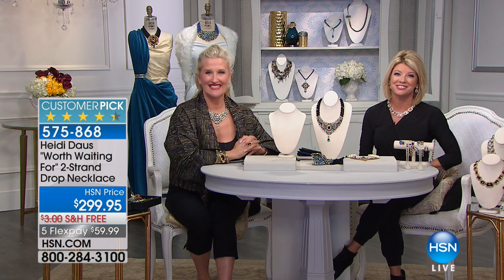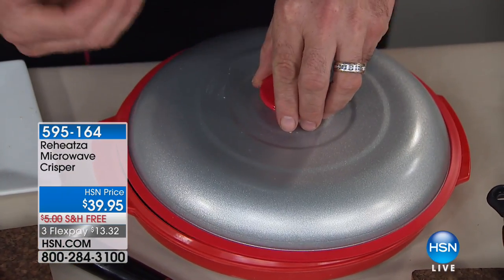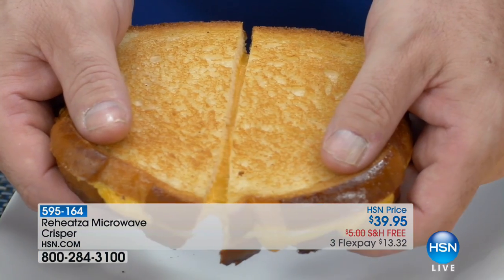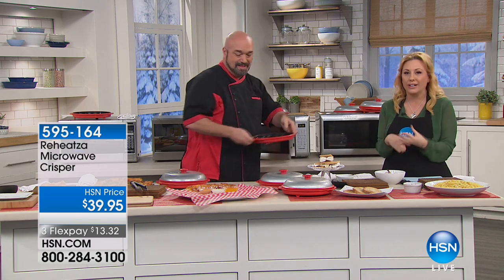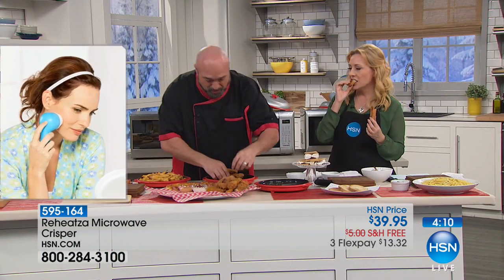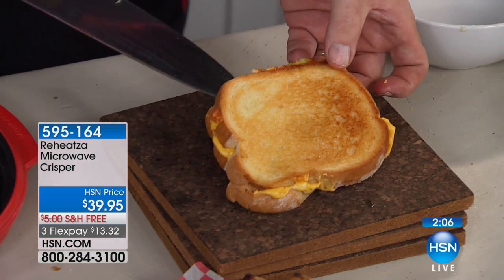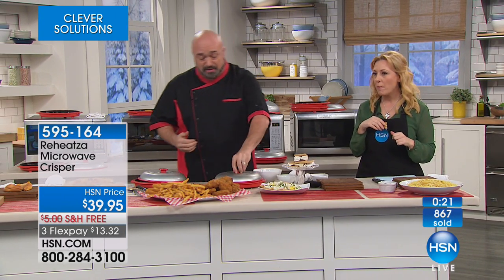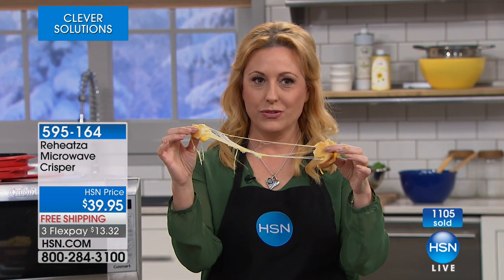Reheatza Microwave Crisper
You love fried foods but not  the mess you get cooking them. The Reheatza pan gives you oven quality crispiness straight from the microwave. It's great for frozen and...